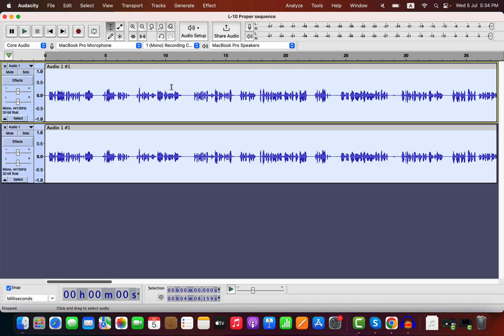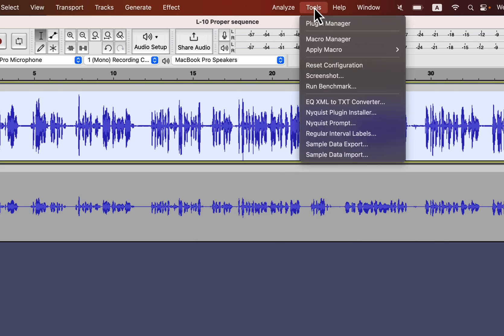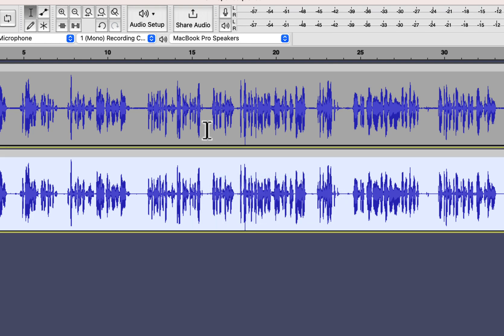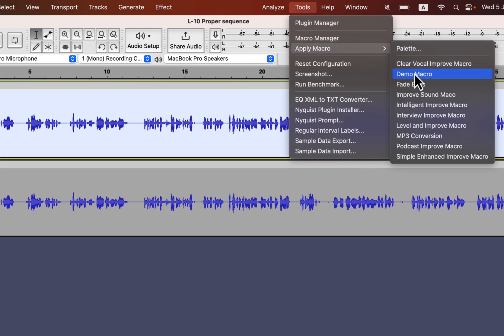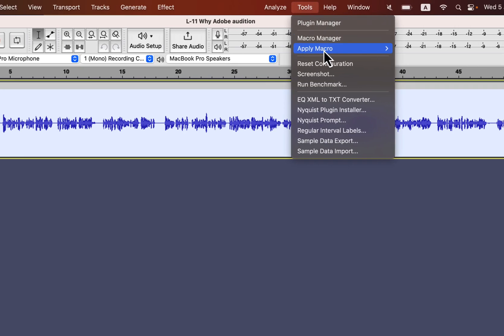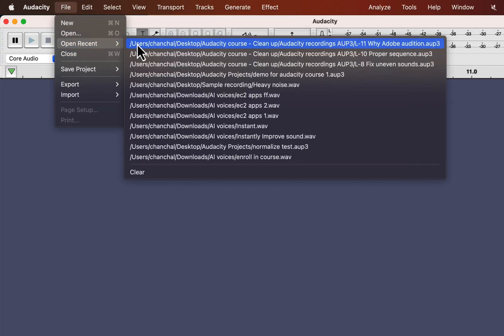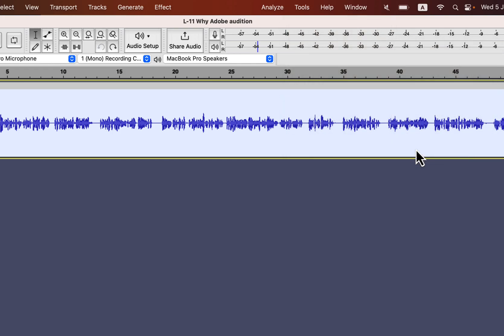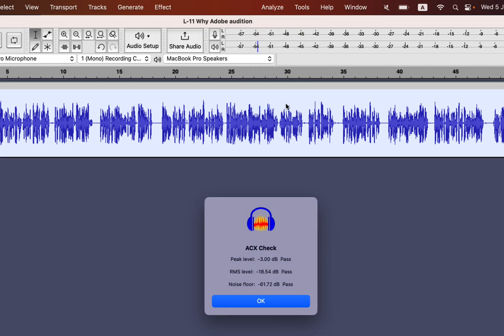Why you should NOT include noise reduction inside Audacity macro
Why you should not include noise reduction inside Audacity macro. For the best sound quality achievable possible through a macro, you should do noise reduction separately.

You can get my 1-click sound better macro pack with professional eq